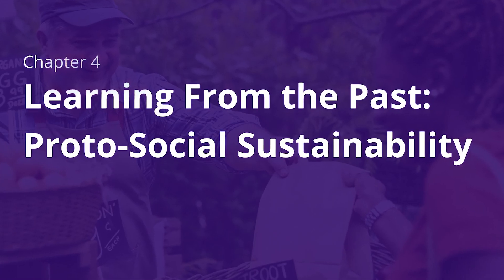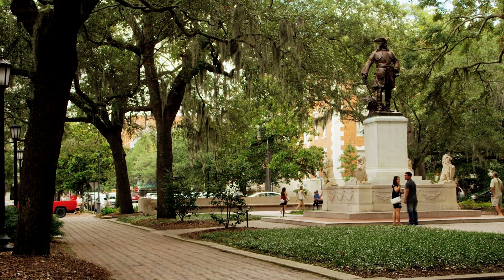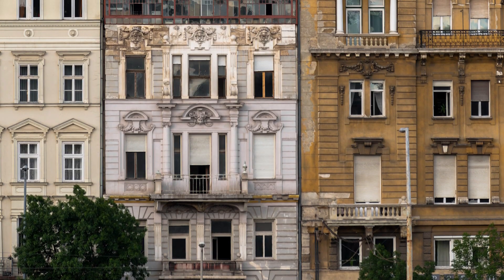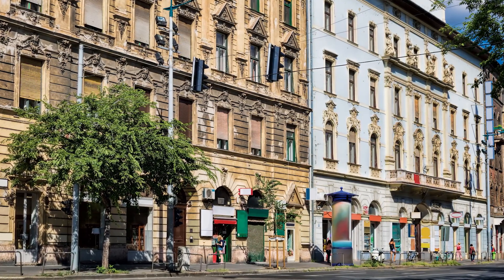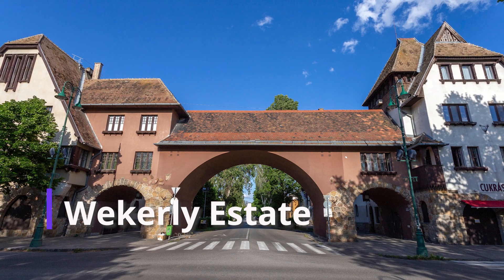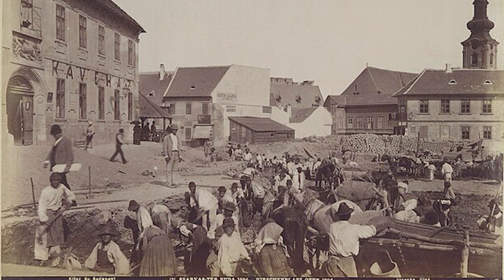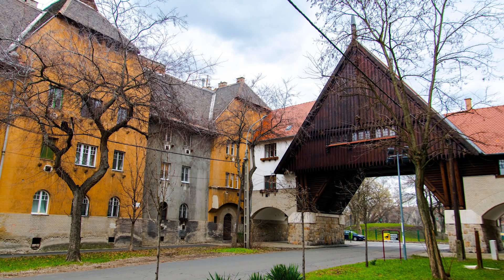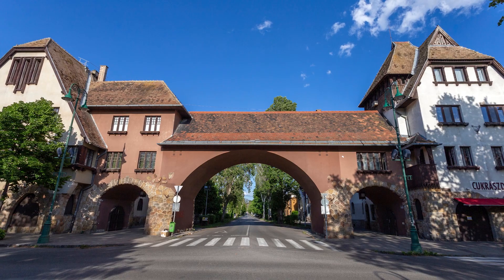Socially Sustainable Landscapes That Stood the Test of Time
From Savannah, Georgia to Budapest, Hungary, course instructor Kristin Faurest provides some historic examples of how small efforts in landscape design transformed the social sustainability of communities around the world.

This video is an excerpt from "Landscape Design for Social Sustainability: Part 1."